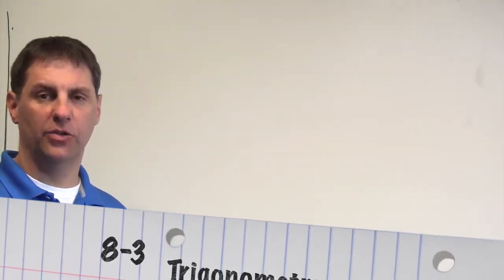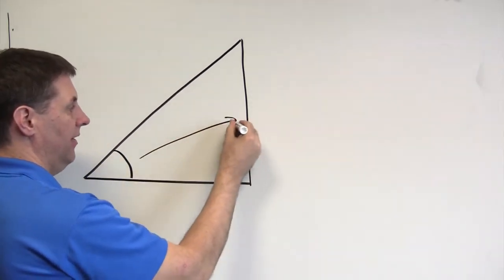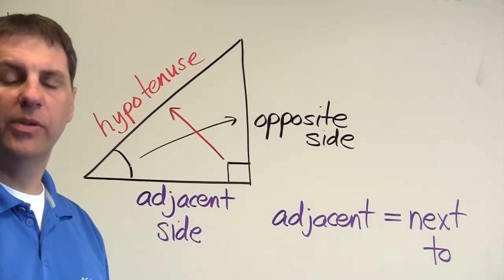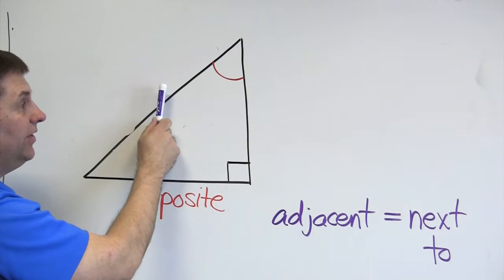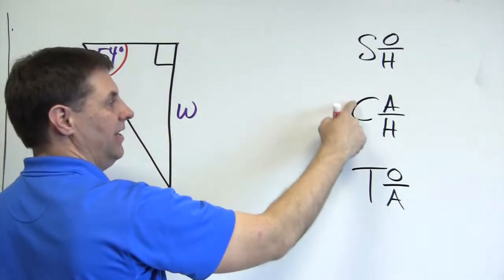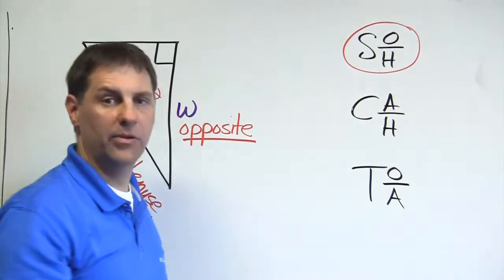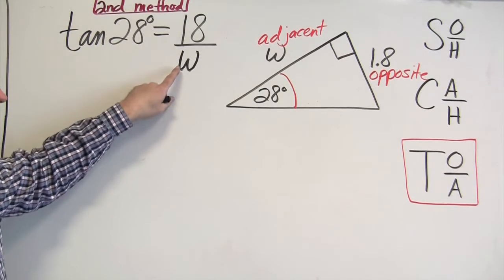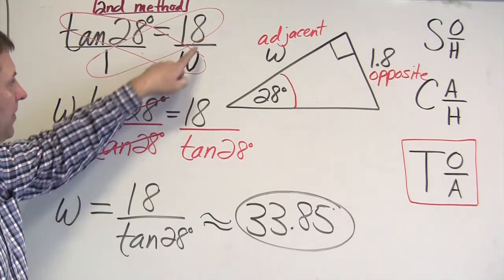8-3 Trigonometry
Finding a missing side in a right triangle using trigonometry.